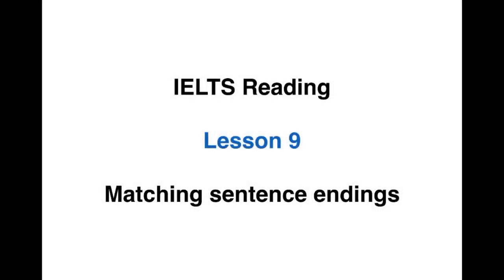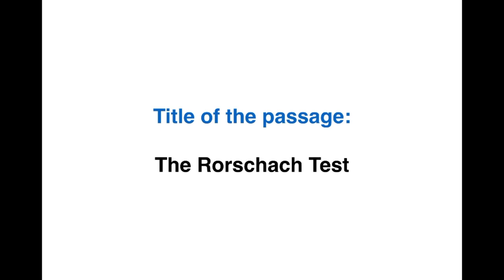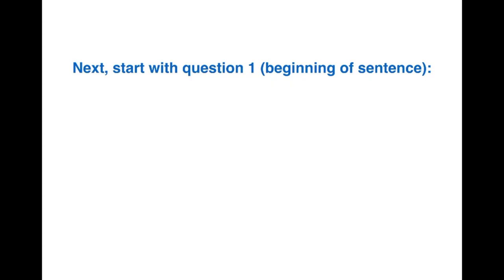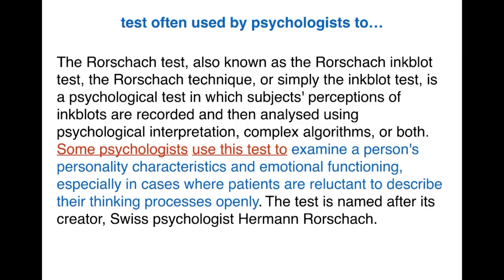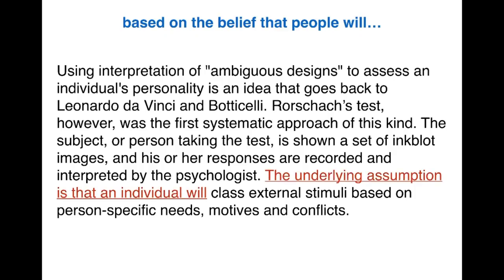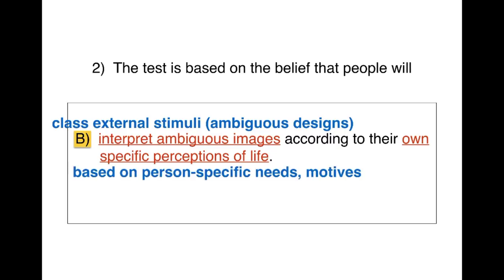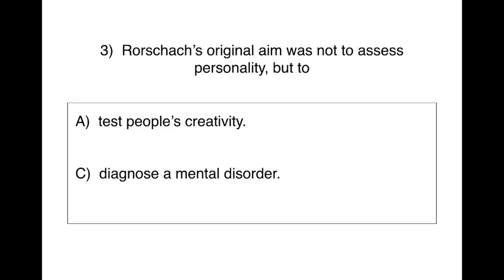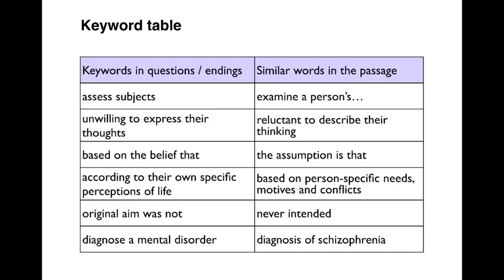IELTS Simon Reading part 9 Matching sentence endings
This video is the ninth and final lesson in a series covering the nine types of questions found in the IELTS Reading test. In this session, the focus is on matching sentence endings.

Key Techniques for Matching Sentence Endings:
Preparation: Always read the title of the passage first to understand the topic (1:11-1:36). Underline keywords in the provided sentence endings before starting the questions to distinguish between the options (1:49-3:02).
Strategy: Work through the questions in order, as the answers generally appear in the same sequence within the passage (3:06-3:23).
Keyword Matching: After identifying a question, read the passage at a normal speed to locate the relevant section (3:54-4:01). Look for synonyms and paraphrased information that match the keywords you underlined in both the question and the potential sentence endings (5:55-6:04, 10:27-11:15).
Practical Example:
The lesson walks through a sample passage about the Rorschach test, demonstrating how to link question stems to their correct endings by identifying corresponding assumptions, aims, and purposes within the text (3:26-9:51).